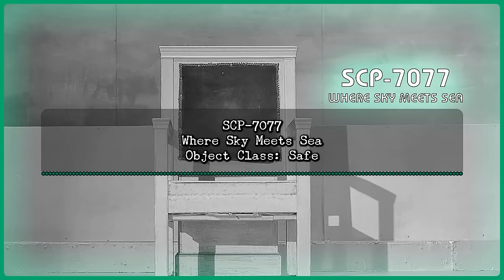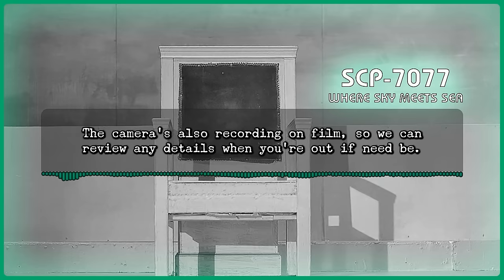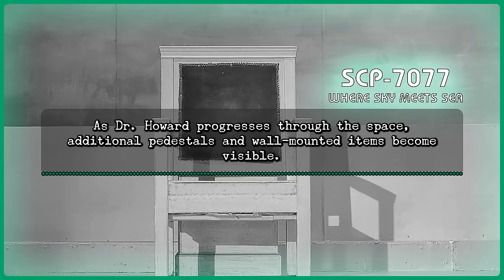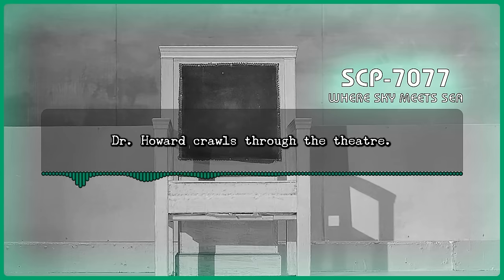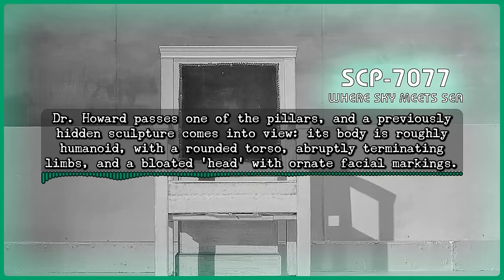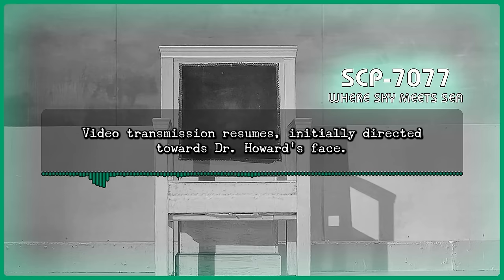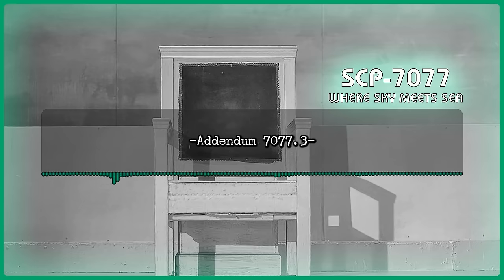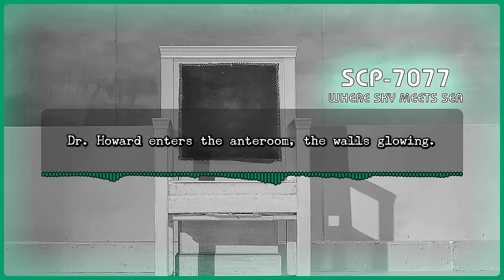SCP 7077 - Where Sky Meets Sea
“And if you gaze long enough into an abyss, the abyss will gaze back into you.”

"SCP-7077" by Elenee FishTruck and DodoDevil, from the SCP Wiki.

Chapters:

0:00: Special Containment Procedures
0:37: Description
1:58: Addendum 7077.1
2:30: Addendum 7077.2
4:59: Exploration Log 001
14:27: Exploration Log 002
27:08: Exploration Log 003
36:57: Addendum 7077.3
37:46: Exploration Log 004